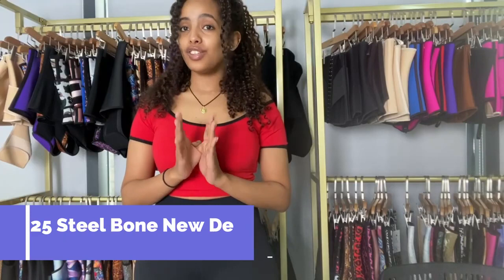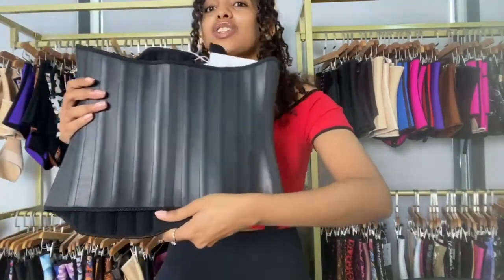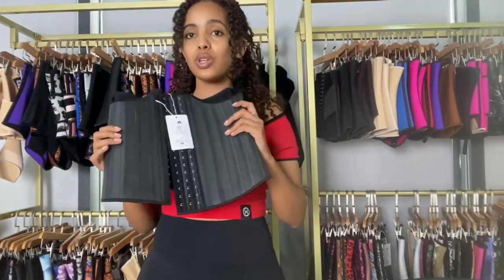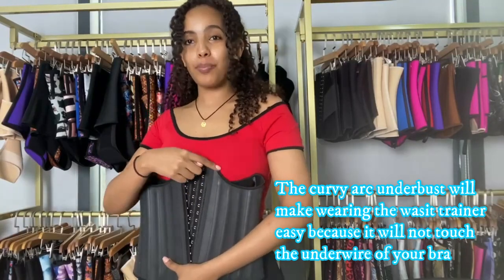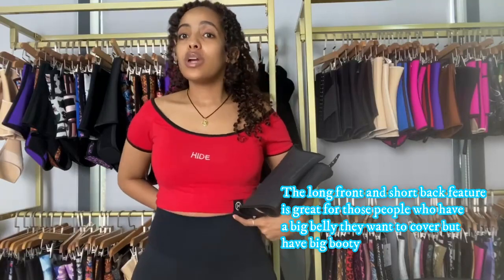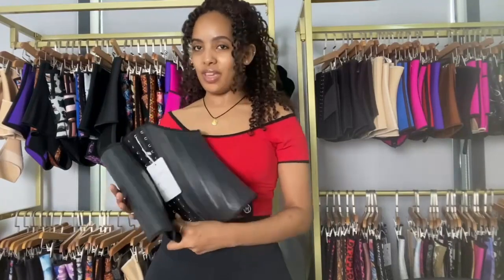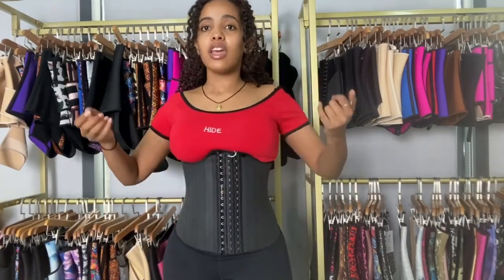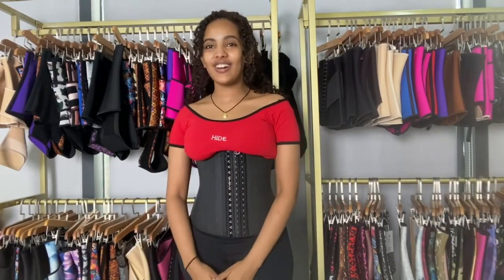2021年4月14日